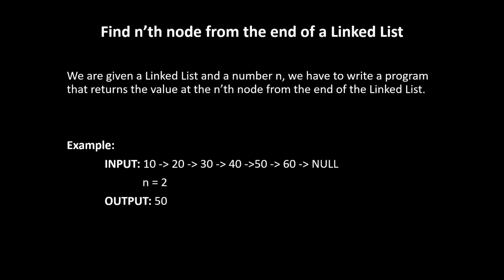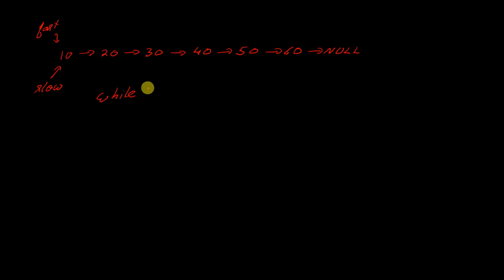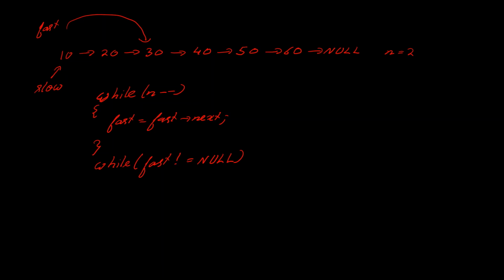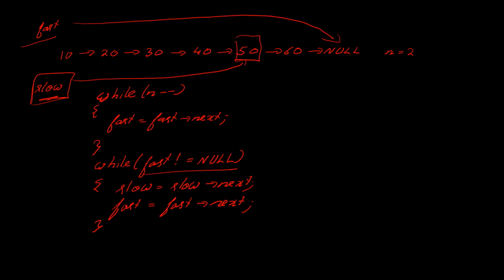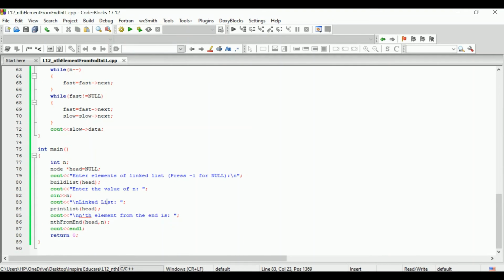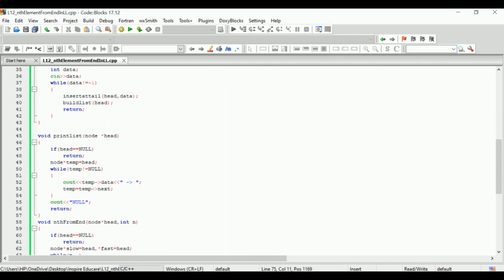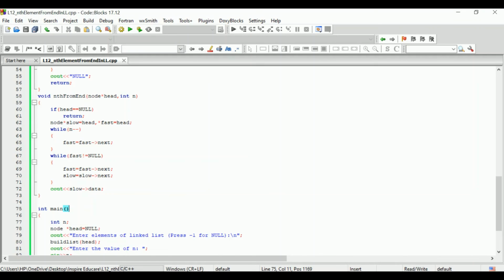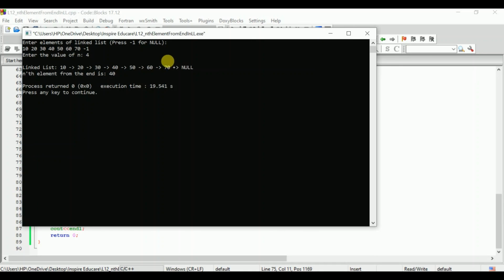LinkedList Coding Interview Questions || Find nth Node from the end of the LinkedList || MAANG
Question-Find nth Node from the end of the LinkedList

Video Covers-
Find nth Node from the end of the LinkedList
Deloitte Coding Questions
LinkedList Coding Questions
SDE Coding Questions

Happy Learning